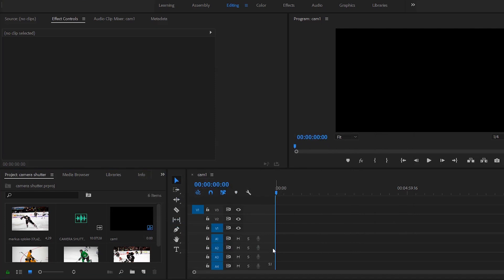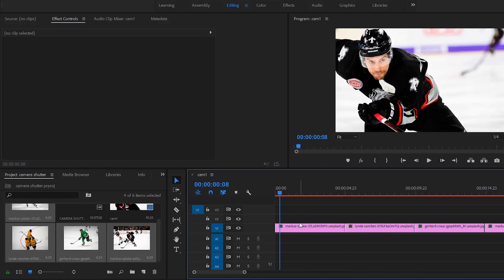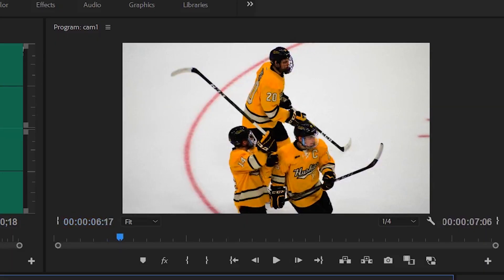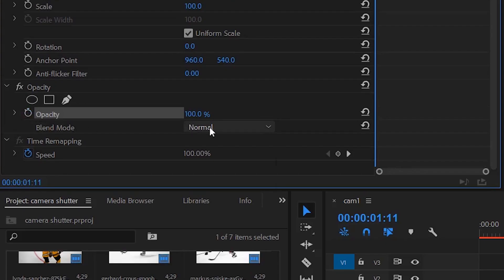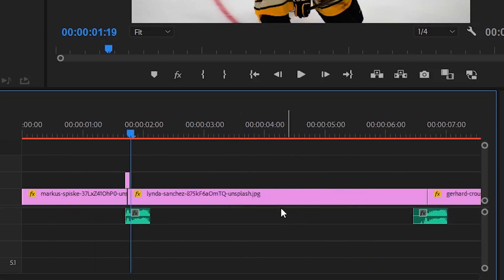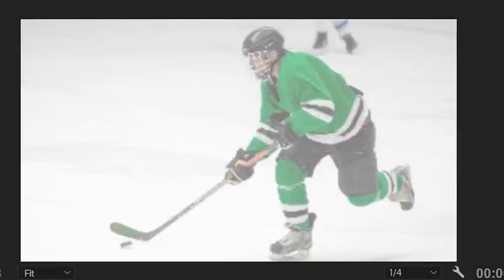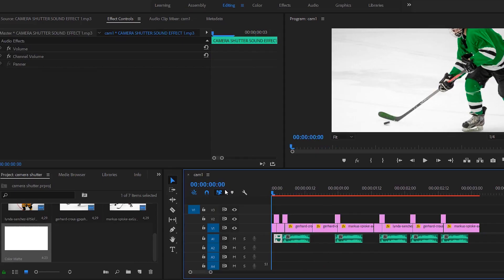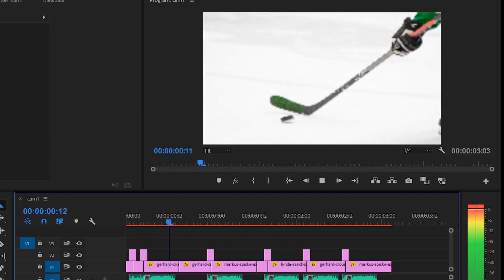EASIEST Camera Shutter Transition Effect (Adobe Premiere Pro CC Tutorial)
Ever want to do a camera shutter effect?

In this easy Adobe Premiere Pro tutorial I show you how I do t his shutter transition effect and how you can do it too.

🎥Camera I use: